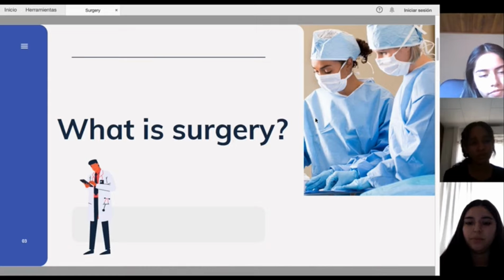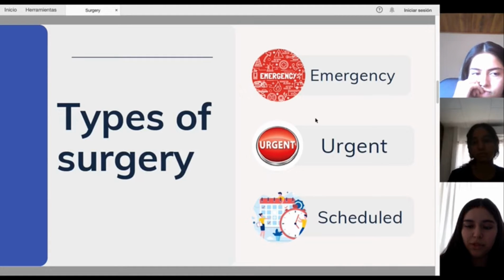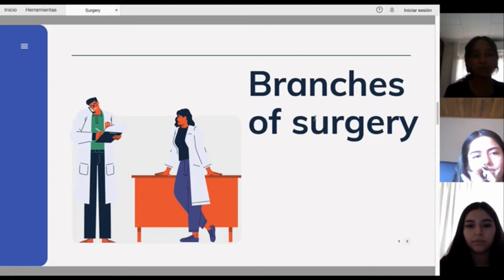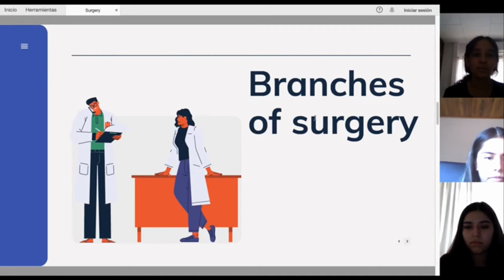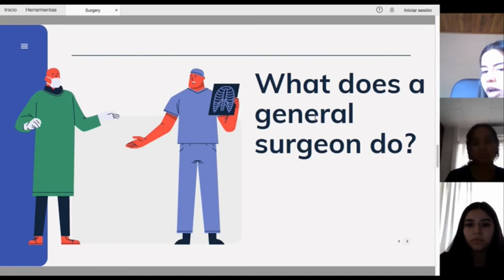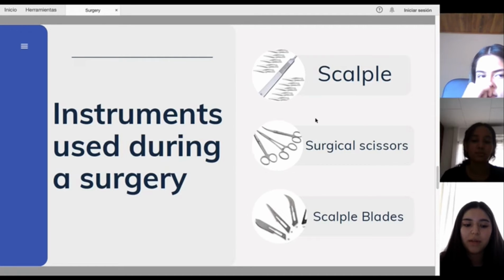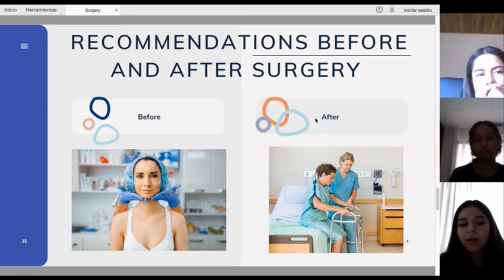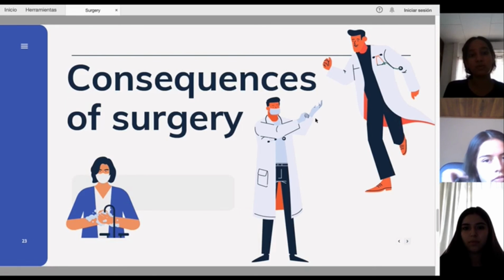22 de abril de 2022